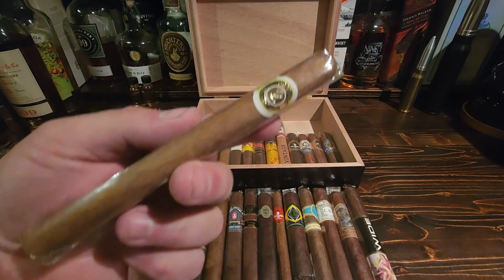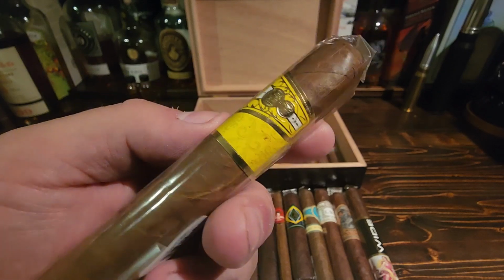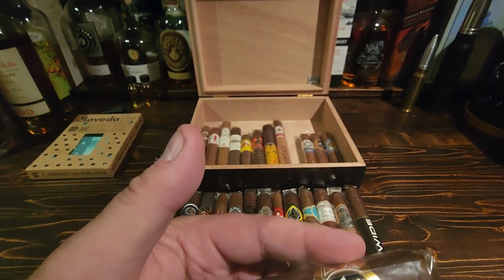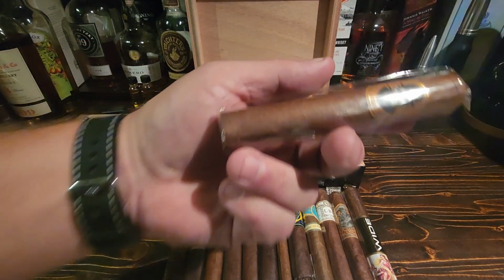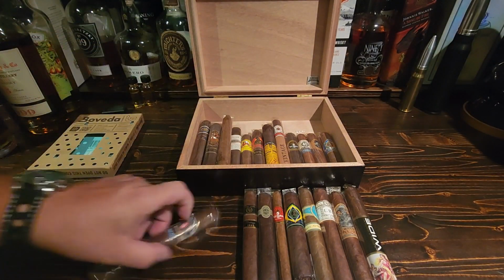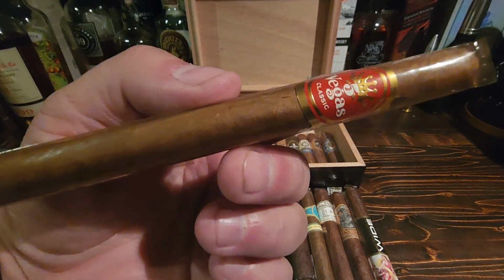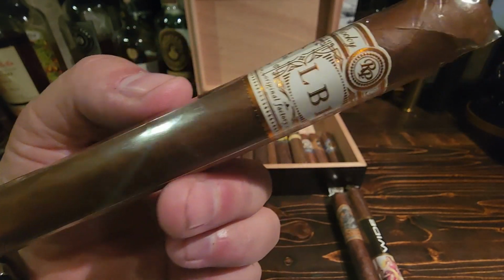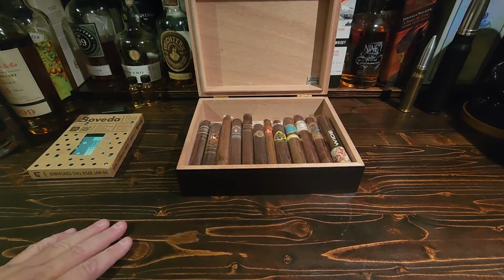Subscriber's Choice Cigar Humidor Giveaway Winner Announcement-Chris Jensen Studios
A MASSIVE THANK YOU to all of my amazing Subscribers who have shown me so much support and encouragement over the past year!!  You all mean so much to me.

Now let's giveaway our 4th Cigar Humidor full of handmade premium cigars!

Cigar Humidor Rundown
Cafe Baron du Rothchild Lancero
The Big Papi by David Ortiz Toro
Rocky Patel White Label Churchill
Gurkha Classic Havana Toro Box Press
La Gloria Cubana Wavell Classic Robusto
Gurkha Centurion Double Perfecto Toro
Alec Bradley Black Market Vandal Toro
Gran Habano Vintage 2002 Churchill
5 Vegas Triple A Robusto
Alec Bradley Project 40 Robusto
Caldwell Blindman's Bluff Robusto
CAO Italia
Romeo Y Julieta Media Noche
Resposado '96 Habano Solomon
Ave Maria Dark Knight Robusto
Rocky Patel 1992 Vintage Churchill
Alec Bradley Prensado Lost Art Toro
Sancho Panza Double Maduro Robusto
5 Vegas Classic Panatela
COA Brazilia Gol!
H Uppman by Aj Fernandez
Rocky Patel LB1 Toro
Gurkha Yakuza Toro
La Perla Gran Habano Wide

Eric Pensyl.
Congratulations Eric!!!

And because you got to me to 2000 Subscribers super fast, I want to giveaway 2, 5 packs of cigars to say thank you.

The Winners are.
Jay David
Gary Hope

Congratulations Jay and Gary, pick out 5 cigars from the humidor and I will get those over to you.

Thank you everyone for all of you amazing support!!!

Please consider supporting the channel through Pay Pal.  Everything that comes in, goes right back out to the channel to make it stronger and better with more giveaways.  Thank you.

Thank you so much!! I am available for worldwide wedding photography or corporate photography.

I have been named the Top Wedding Photographer in Manitoba and Winnipeg since 2016, Top 10 Best in Canada since 2017 and as of 2022, one of North America's Top 30 Most Influential Wedding Photographers.

No charge mileage from Winnipeg-Montreal and Winnipeg-Vancouver Island. And even in parts of the USA

WHISKY, CIGARS AND BOND
There will be tons of great new content and INSTAGRAM ONLY GIVEAWAYS!